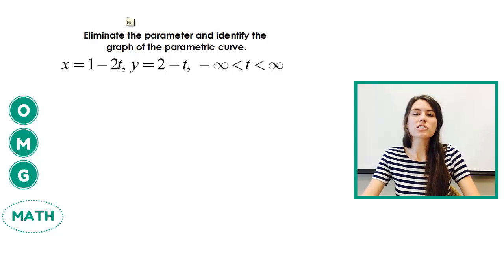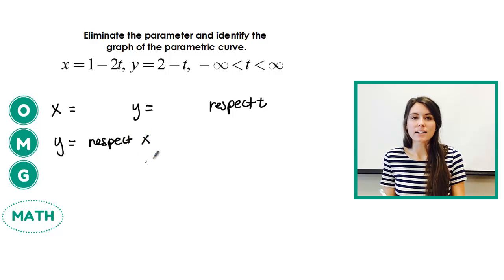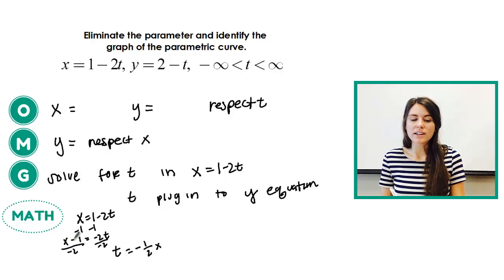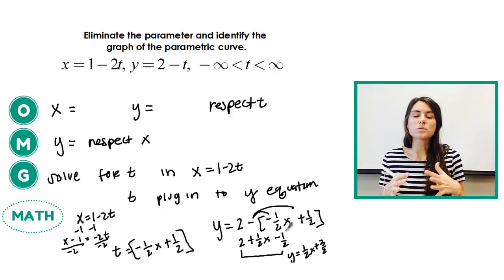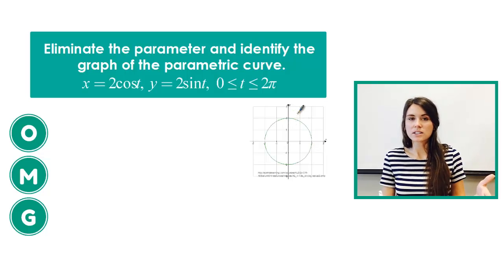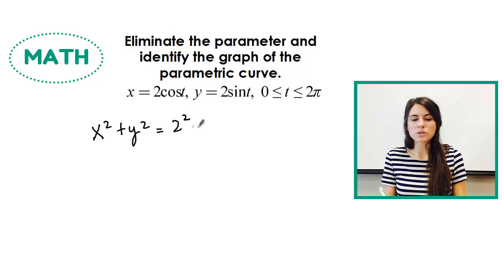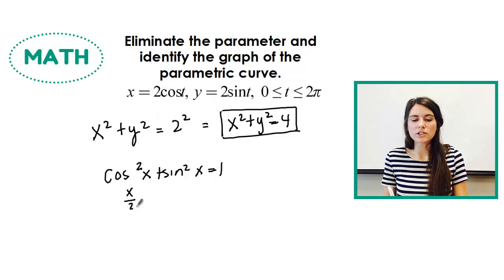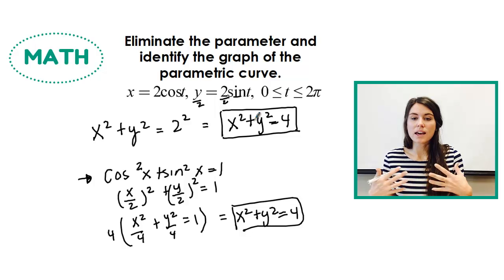Parametric Equations, Eliminating a Parameter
In this video you will learn how to eliminate a parameter and create the graph of the parametric curve. We will be exploring two different examples, one of which includes trig functions all using the MATH OMG method.